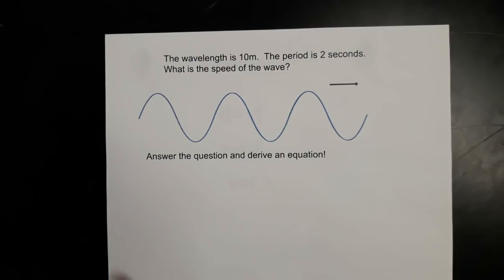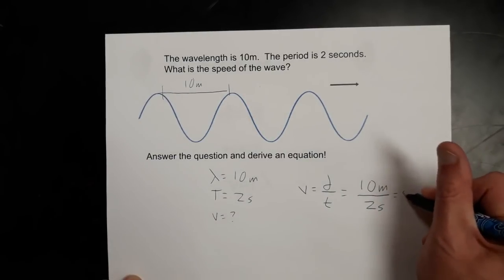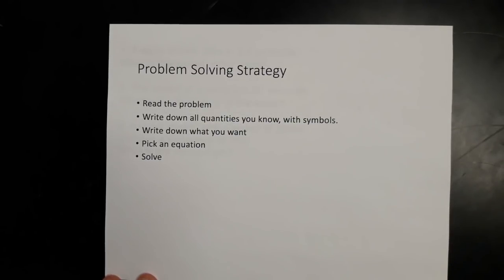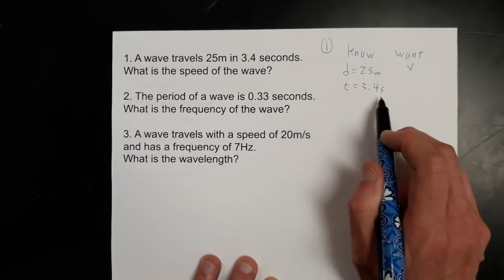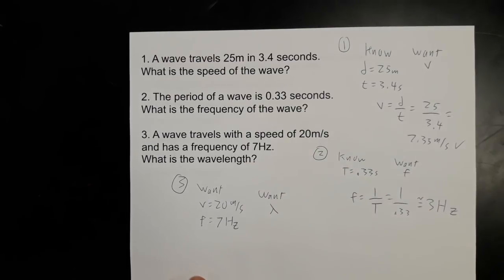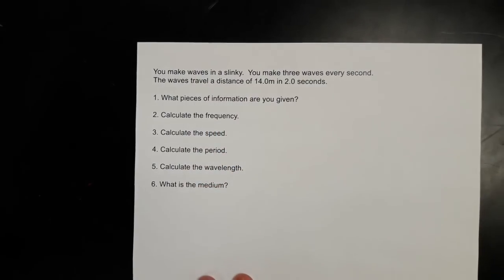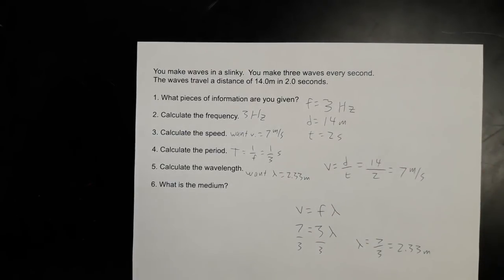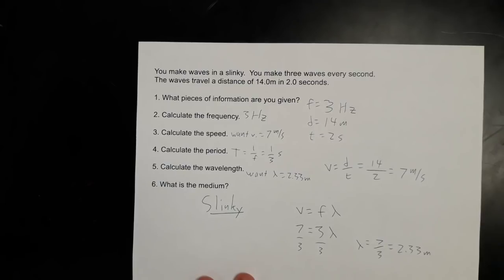Waves Basics Part 2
This video is about Waves Basics Part 2